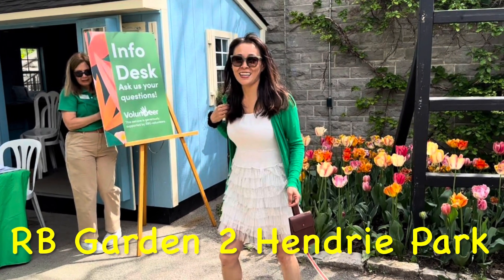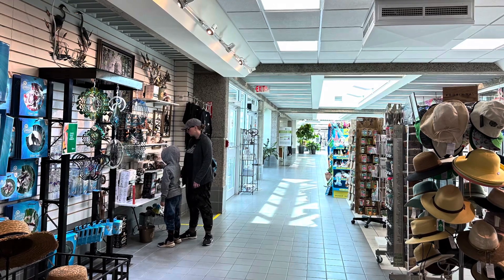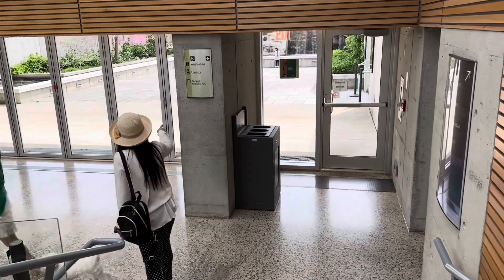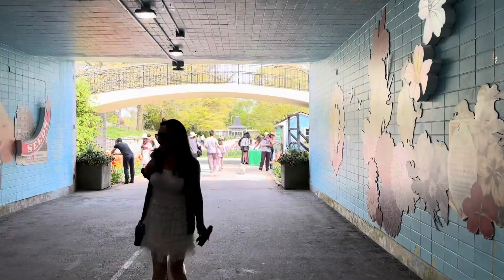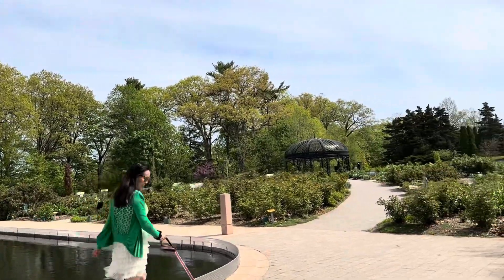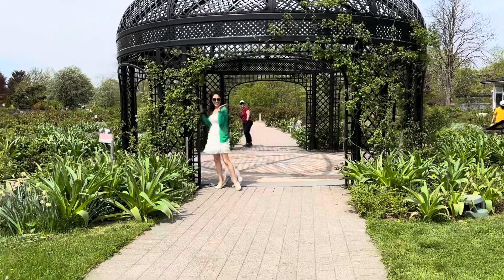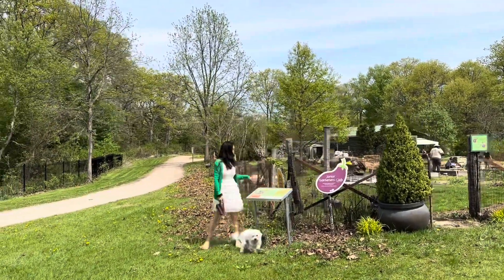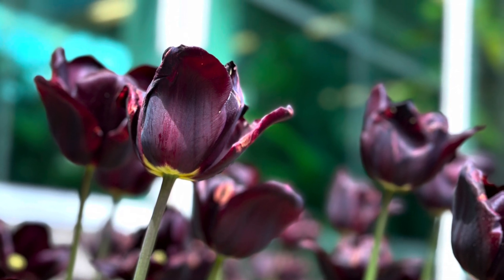Visit the Wonderful Royal Botanical Garden Burlington, ON, 🇨🇦 Part 2